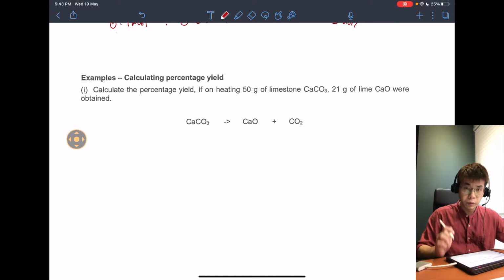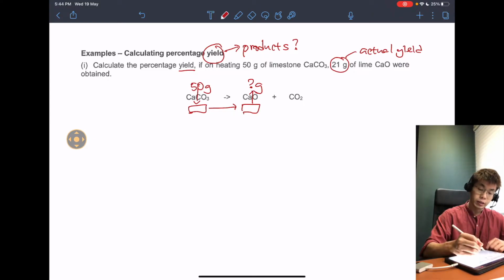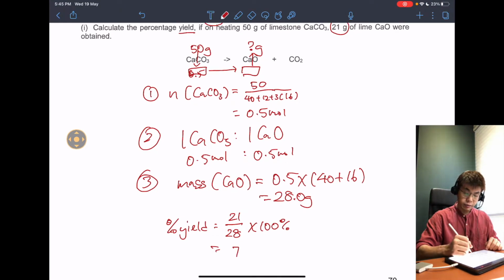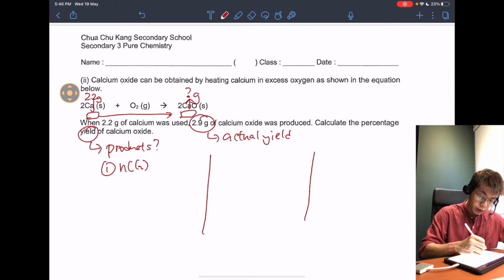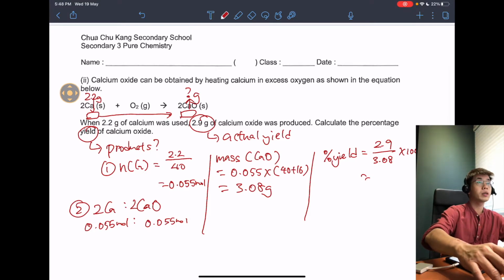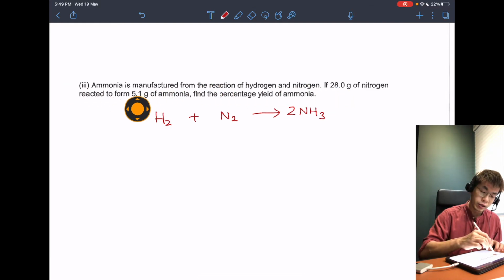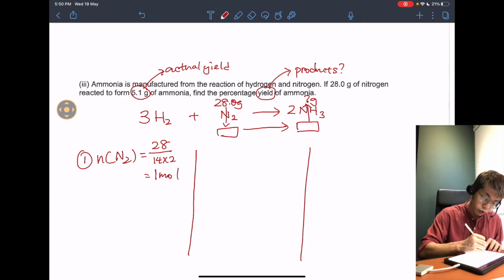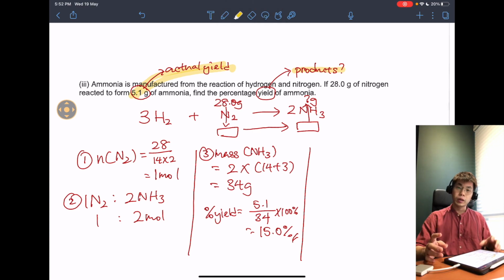Practice Problems Involving Percentage Yield